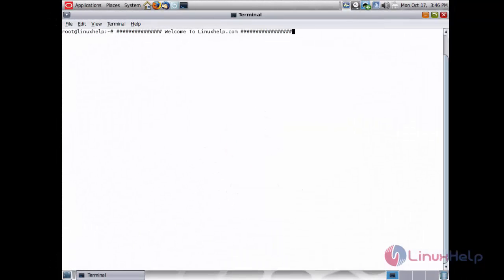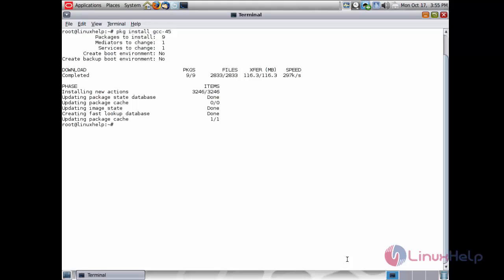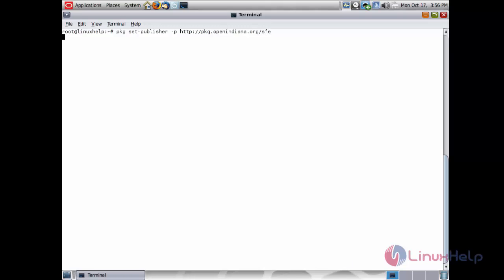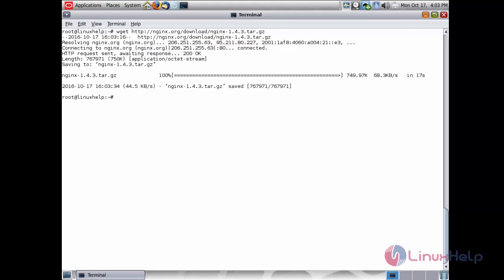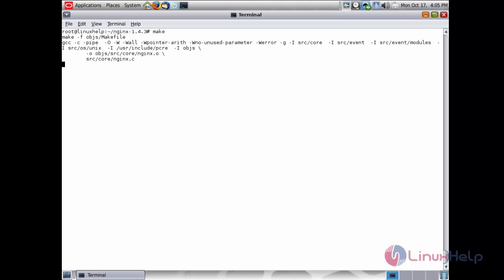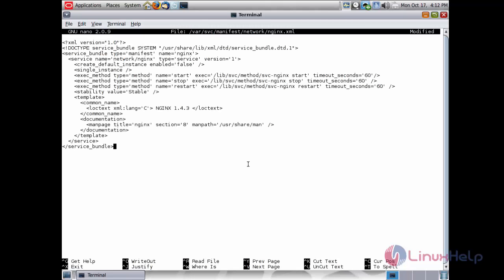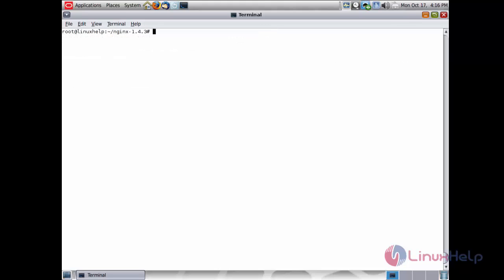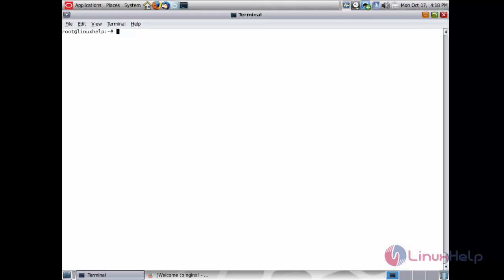How To Install Nginx web server in Solaris 11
This video explains the installation of Nginx web server in Solaris 11 . NGINX is a free and high functioning HTTP server.